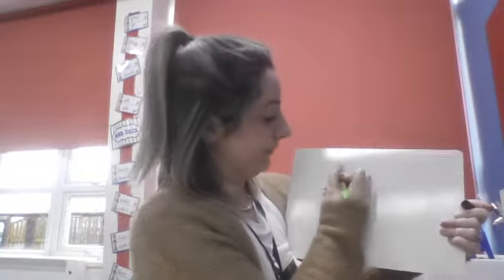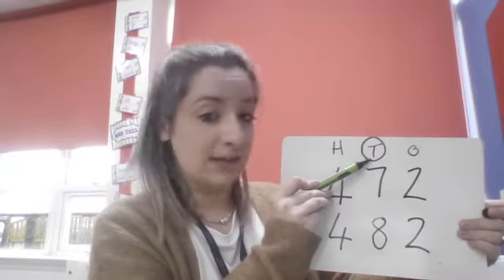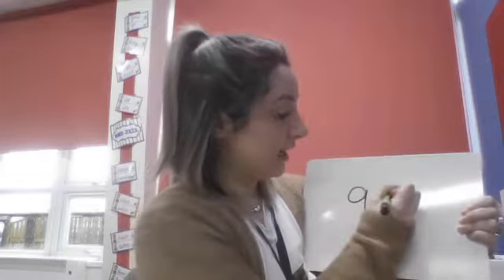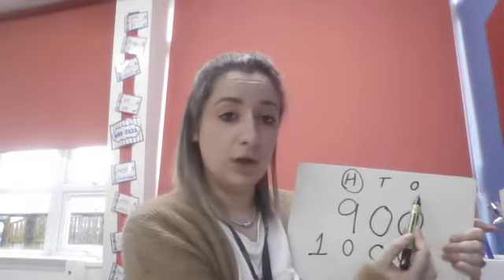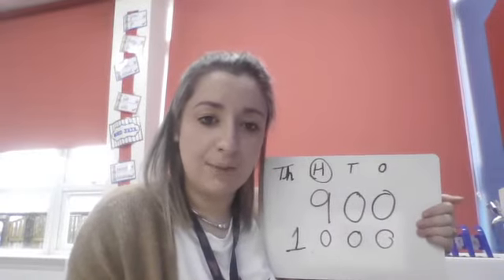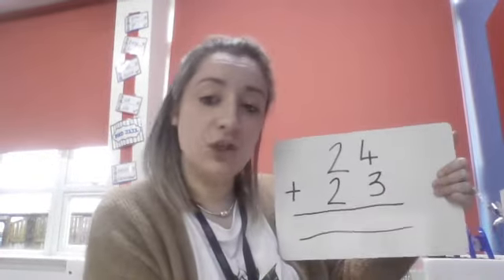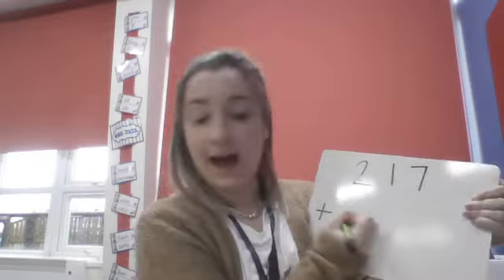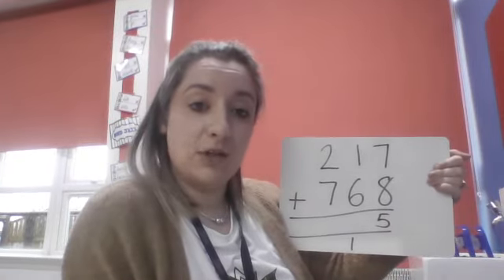20TH JAN: Y4 MATHS: Y3 BOOKLET